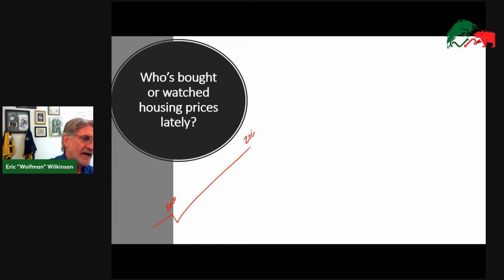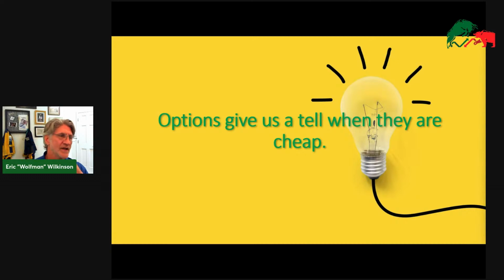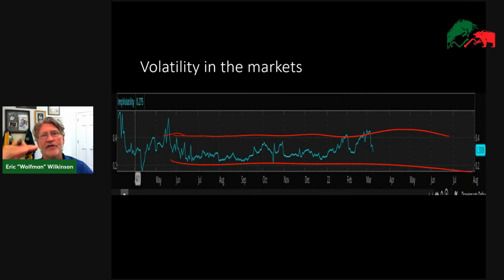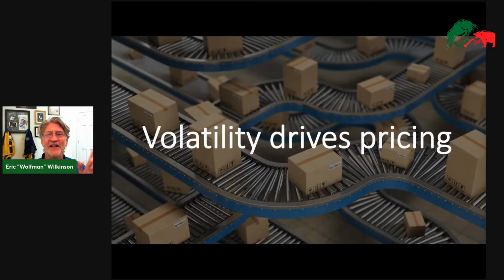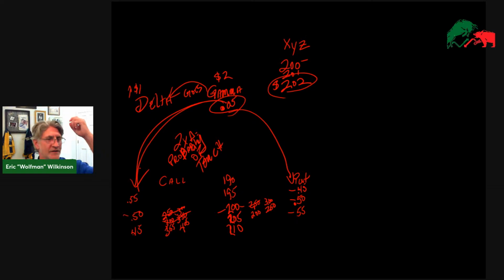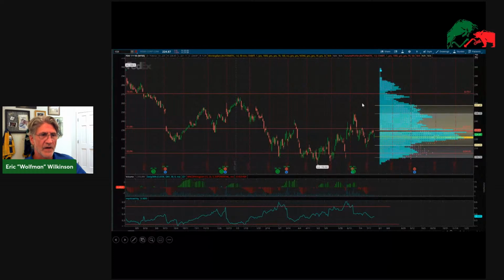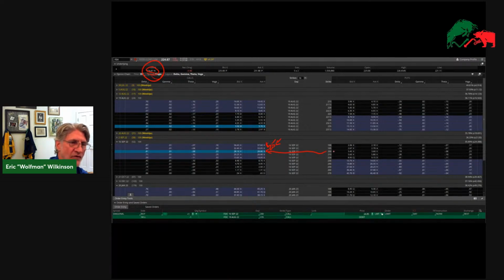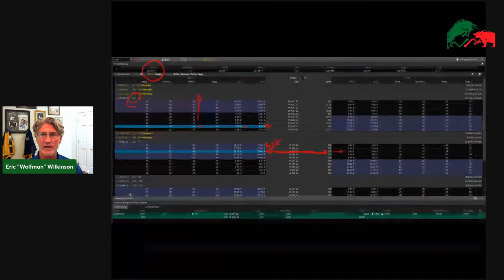Options Guide -Cracking the Code- Lesson #23 Long Call Diagonal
The Long Call Diagonal is an option strategy that comes with limited risk and limited reward and profits when the option strategy increases in value. The long Call Diagonal generally increases in value when the stock, ETF or Future, associated with the options, increases in value (Bullish move) but this is not always the case. After cracking the code to trading options, traders will understand how to avoid this scenario. As a bonus, you'll understand how professional traders limit risk even further while increasing the reward of the long Call Diagonal.

The long Call Diagonal is a great long-term strategy that takes advantage of a Bullish move in the underlying but the long Call Diagonal comes with a lot of headwinds if a trader is not careful. Join Eric "The Wolfman" Wilkinson, former Chicago Board of Trade floor trader and 30-year Professional trader, as he explains how traders of the Long Call Diagonal must crack the code to trading options before implementing this strategy. Eric will show traders how to crack the code to trading options and, by the end of this video, most will have an aha moment.